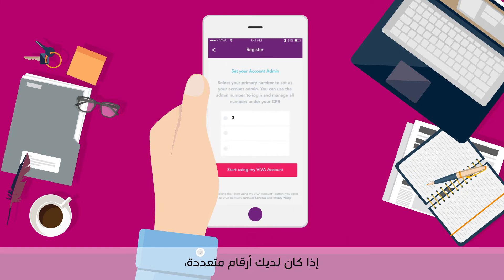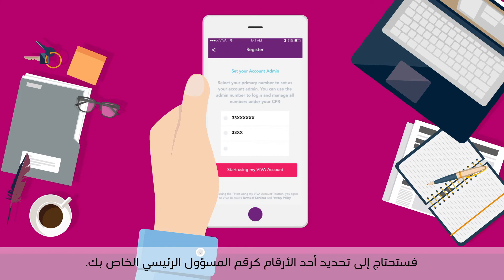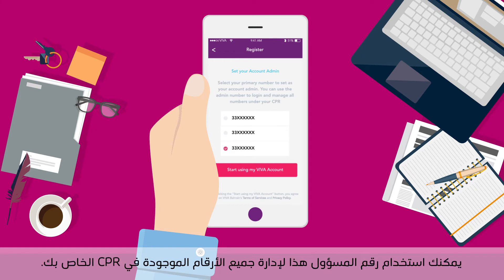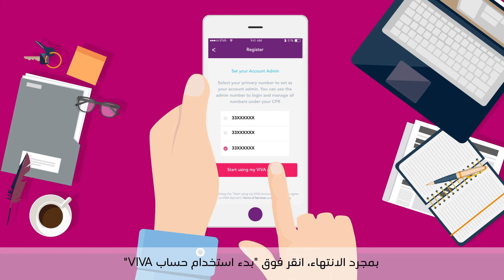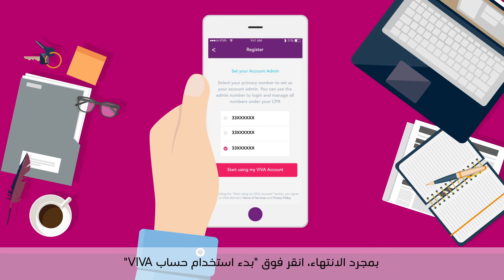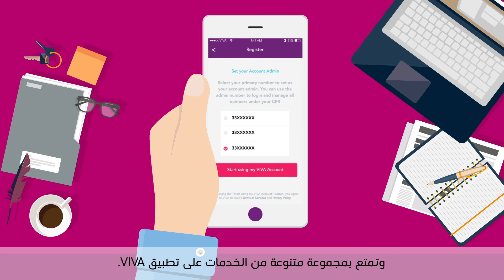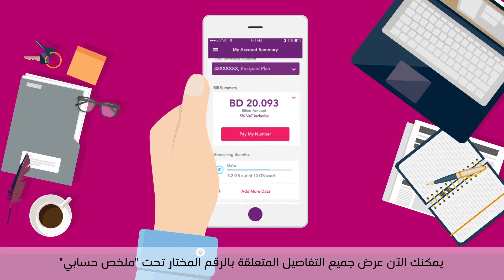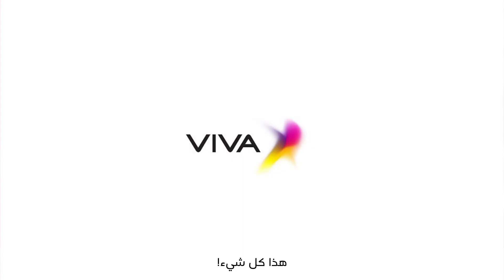VIVA how to tutorial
Welcome to this VIVA how to tutorial
Learn how to create your account on the VIVA App and enjoy exclusive offers